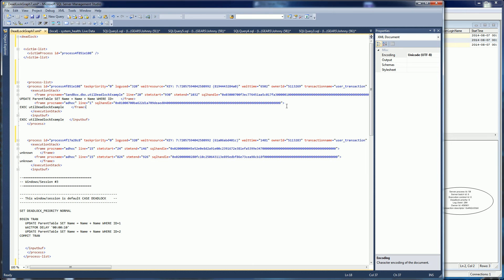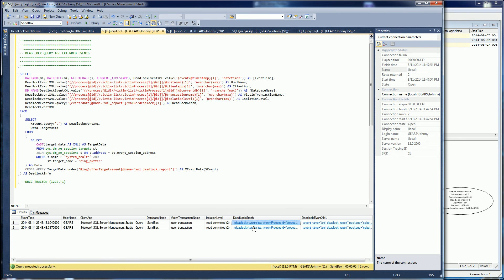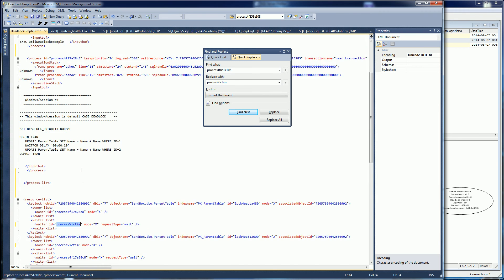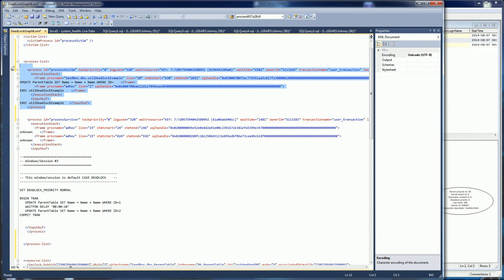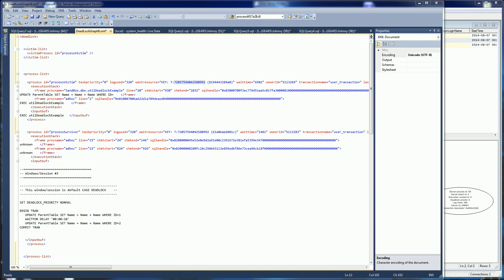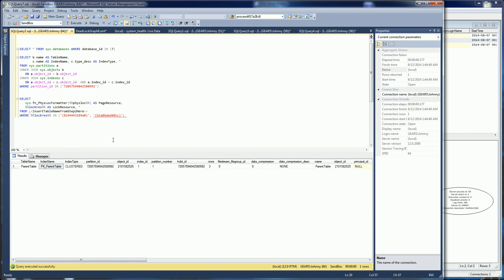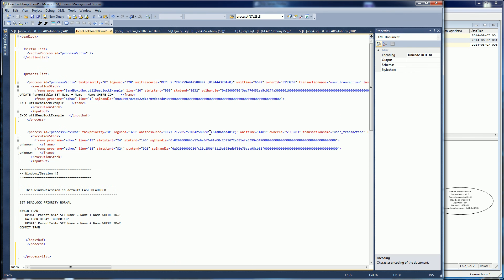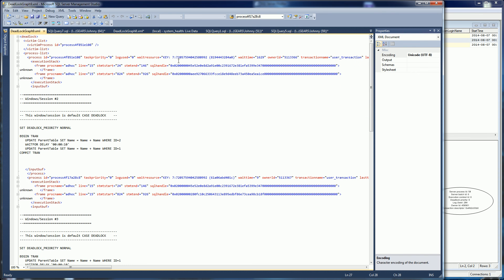MSSQL - Understanding and Deciphering a Deadlock Graph XML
Best Most Useful Links for Understand a Deadlock (XML) in SQL Server

In your example waitresource="KEY: 6:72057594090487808 (d900ed5a6cc6)

1) Database - retrieve the database involved in the deadlock with

SELECT * FROM sys.databases WHERE database_id IN (6)

2) Table or Index - retrieve the table or index involved in the deadlock

SELECT b.name AS TableName,
       c.name AS IndexName, c.type_desc AS IndexType, *
FROM sys.partitions a
INNER JOIN sys.objects b
   ON a.object_id = b.object_id
INNER JOIN sys.indexes c
   ON a.object_id = c.object_id  AND a.index_id = c.index_id
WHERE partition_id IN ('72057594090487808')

3) Exact Row - retrieve the exact row or page, in your specific case the wait resource was a KEY, so you search the "column" %%lockres%% (yes the column name is actually %%lockres%%). If your table is not too out of date or if it is not a DELETE operation, then you will find the exact row from that hash, after you have determined which table that "partition id" or "hobt_id" is from then alter and run the below code (disclaimer - the hashes and page locations may have changed by the time you are doing the debugging, though unlikely with the key hashes)

SELECT
   sys.fn_PhysLocFormatter(%%physloc%%) AS PageResource,
   %%lockres%% AS LockResource, *
FROM InsertTableNameFromStep2Here
WHERE %%lockres%% IN ('(d900ed5a6cc6)')

Keep in mind that usually 2 resources are conflicting which caused the deadlock. However, it doesn't necessarily have to be both of the statements provided in the deadlock graph which is doing both of the locking. It is also possible that a statement prior, but within the same transaction (but not identified in the deadlock graph) locked 1 of the 2 resources. But 1 of the 2 statements in the deadlock is definitely involved in locking 1 of the 2 resources causing the deadlock at the time the deadlock was logged.